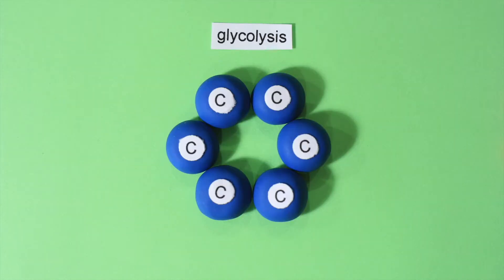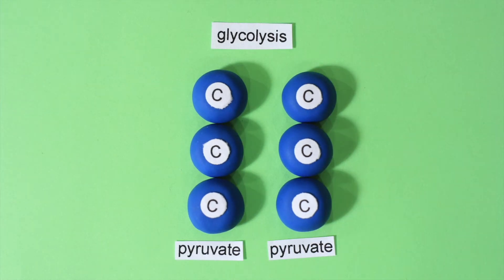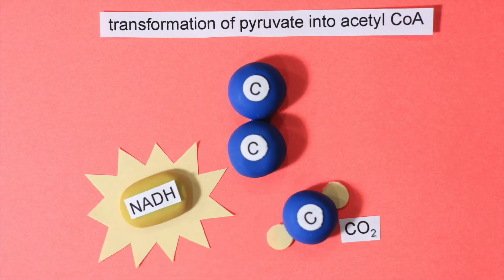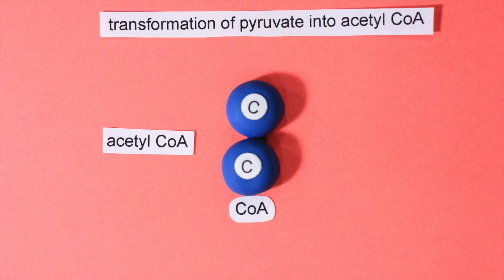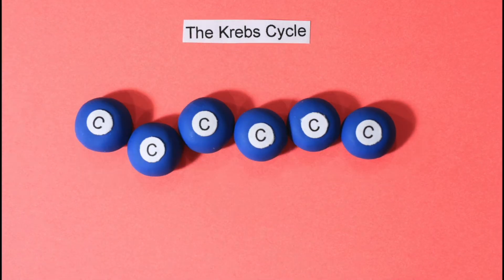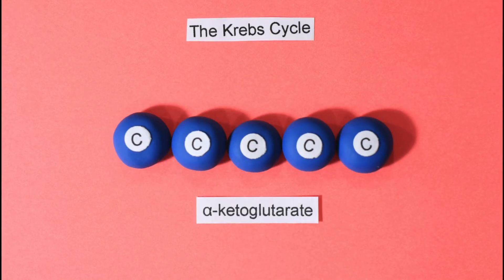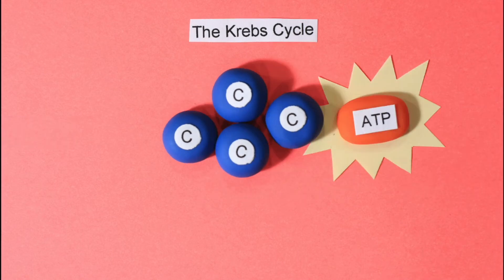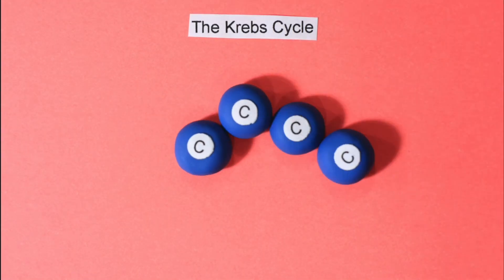The Krebs Cycle - Stop Motion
Krebs Cycle stop motion video for Mr. Morales HP Bio.